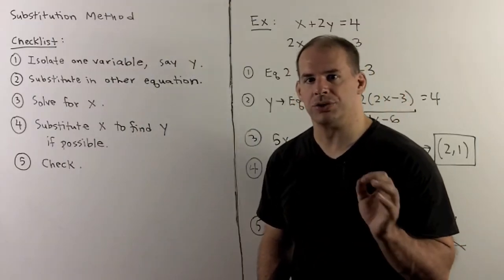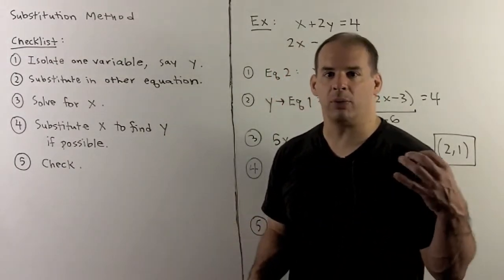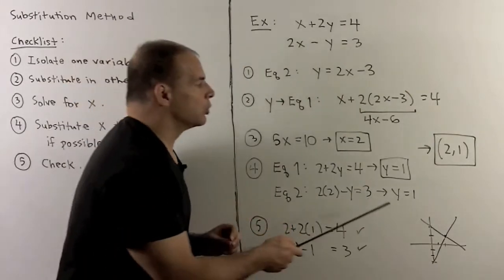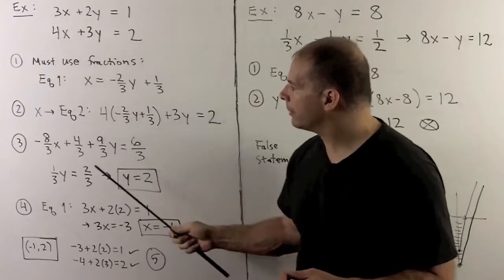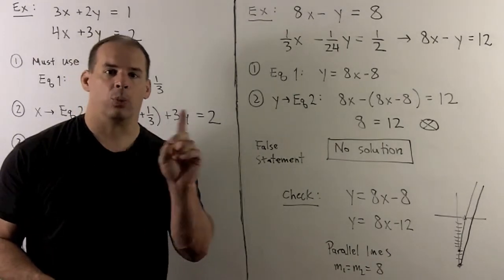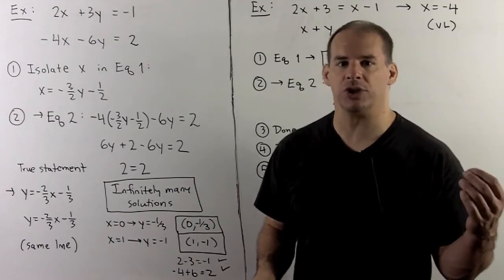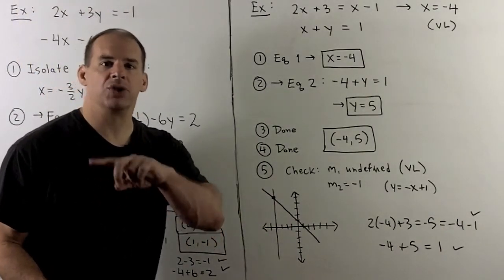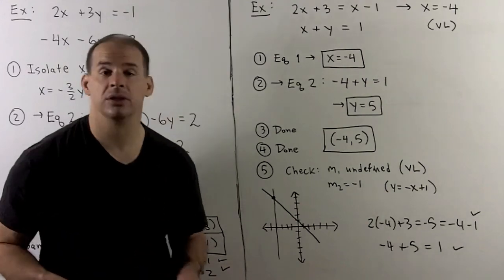BCA3.2. SLE 2 - Substitution Method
Basic College Algebra:  As an improvement on the graphing method, we describe the substitution method for solving systems of linear equations in two variables. Examples for each possibility (unique, infinitely many, or no solutions)  are given.